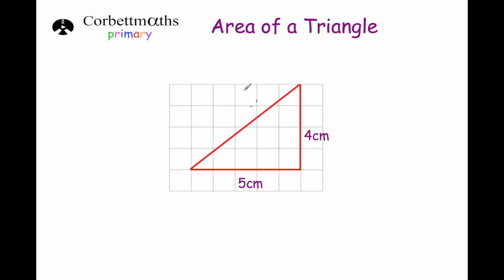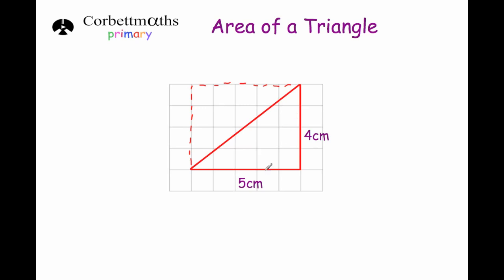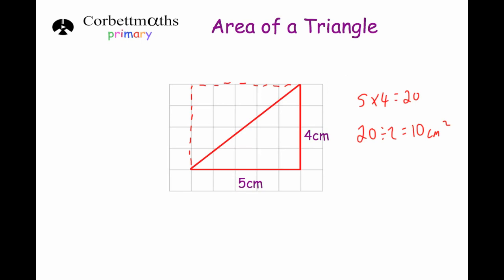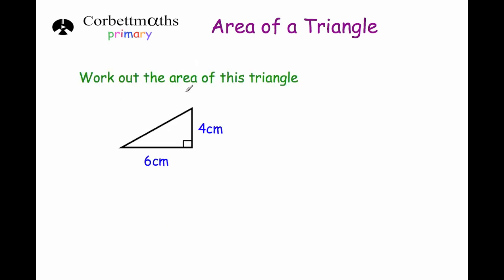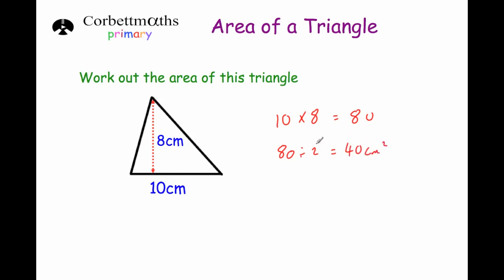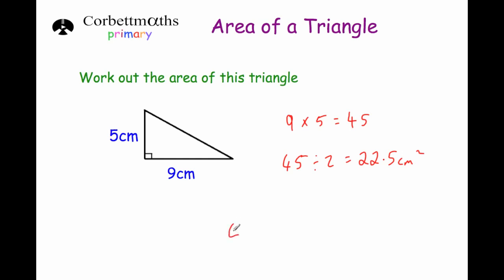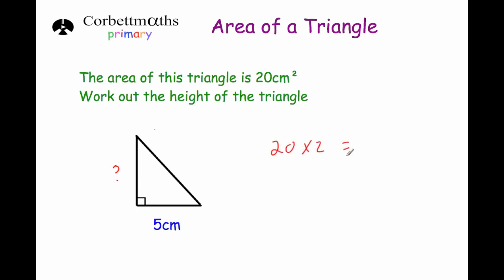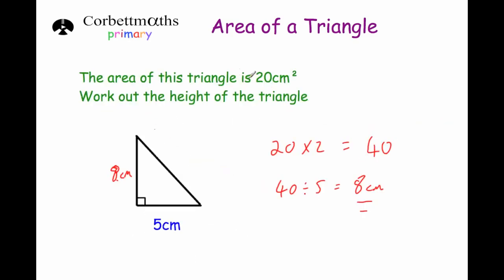Area of a Triangle - Primary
This video explains how to find the area of a triangle and how to answer several questions. Ideal for Primary (Key Stage 2) or even Key Stage 3 consolidation